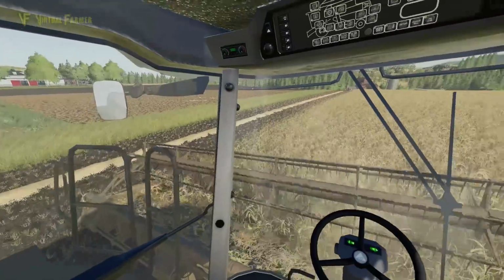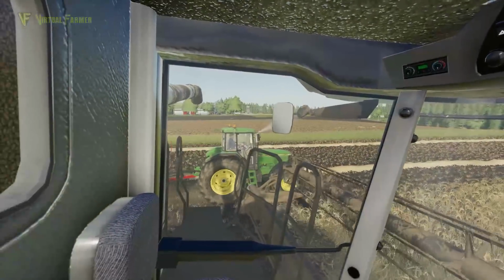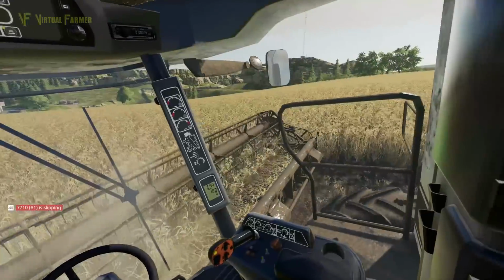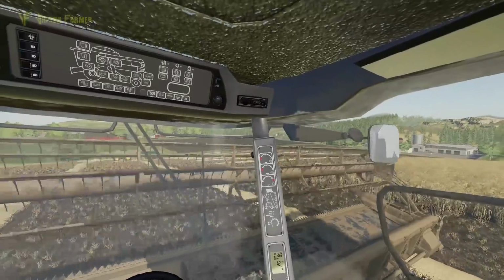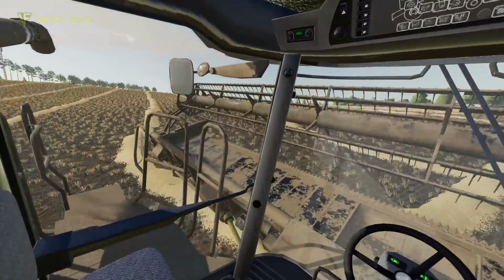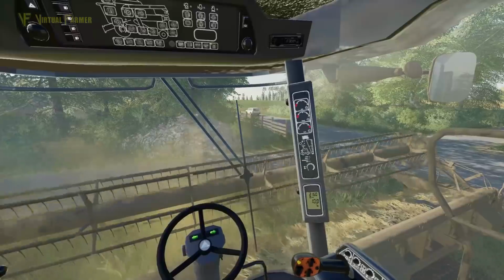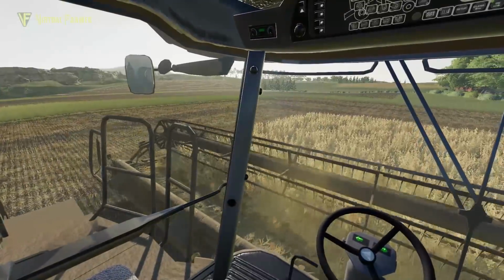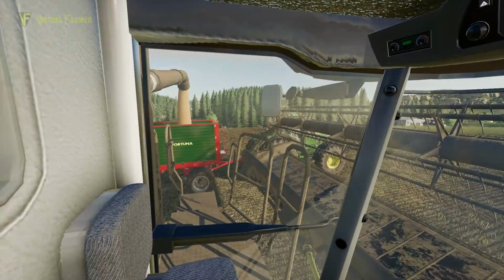Harvest With Dad | New Woodshire #5 | FS19 Roleplay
Farming Simulator 19 Roleplay: New Woodshire, Episode 5. Both the Barley and Soybeans are ready to harvest, so to speed things up Max gets some help from his Dad with the carting.

Thanks to Redkeinstus and RitchiF for creating the excellent New Woodshire mod map. You can download it via the in-game modhub or direct from the farming simulator 19

Thanks to the following Patreons for their support:
CornishGuardian - Associate Producer
Lloydchristmas - Associate Producer
Chris Moran - Associate Producer
Dal & Witchy -  Associate Producer
Scai
Johan
Mathias Larsen
Angelmaker
Berghaus23
FendtFarmer 85